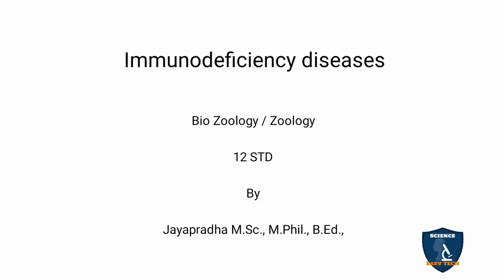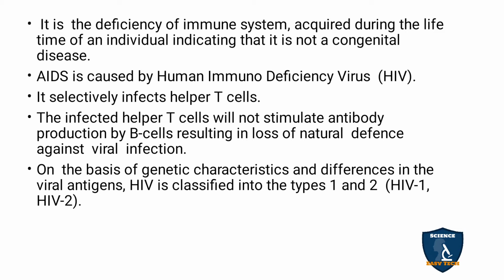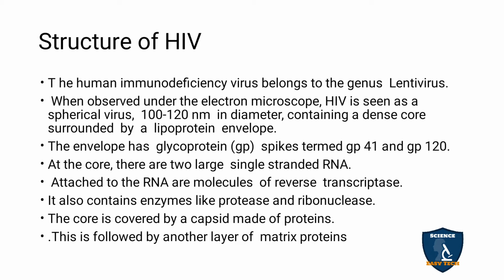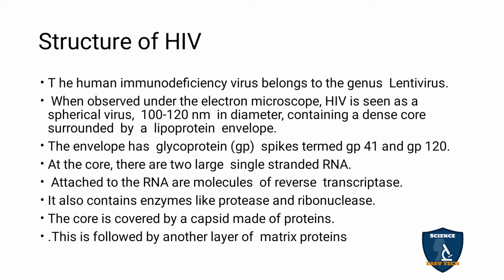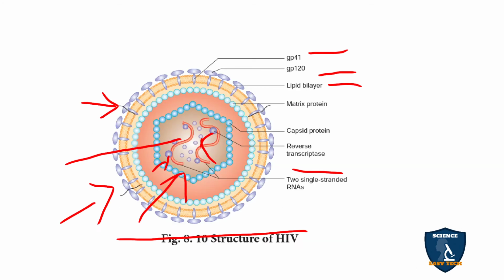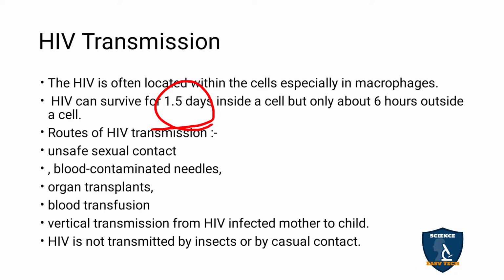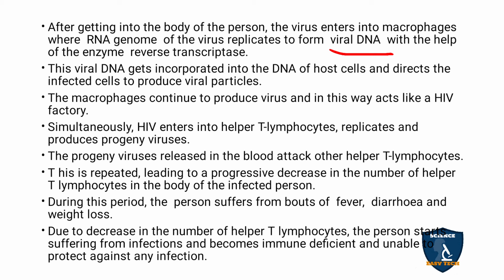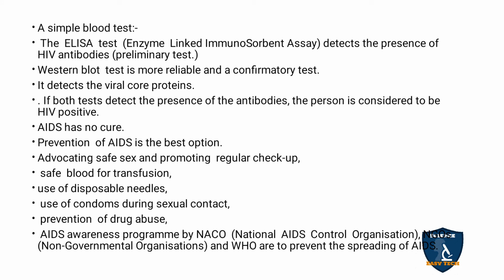Immunodeficiency diseases | Human Health and Diseases I Zoology | Class 12 | TNSCERT/ CBSE | NEET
Immunodeficiency diseases  | Human Health and Diseases | 12 Class Zoology | Science Easy Tech
Class: 12th
Subject: Biology
Unit: 3
Chapter 7 Human Health and Diseases
Syllabus: CBSE / TNSCERT
Topic : Immunodeficiency diseases
Immunodeficiency diseases
Structure of HIV
HIV Transmission

Cells of the Immune System | Human Health and Diseases I Zoology | Class 12 | TNSCERT / CBSE | NEET